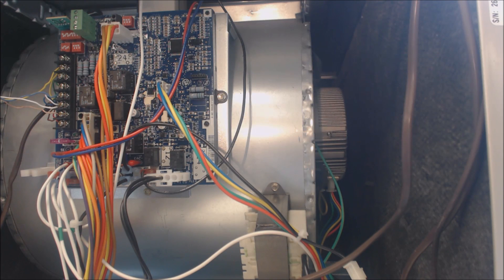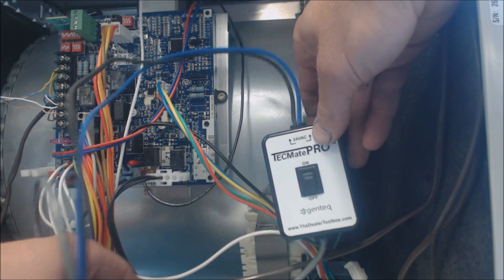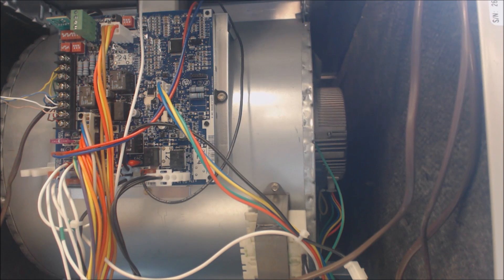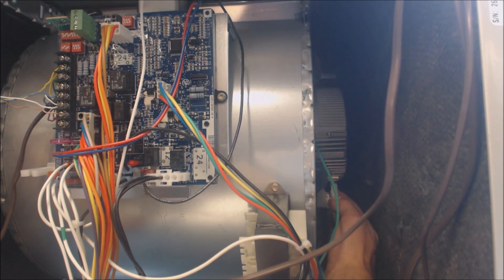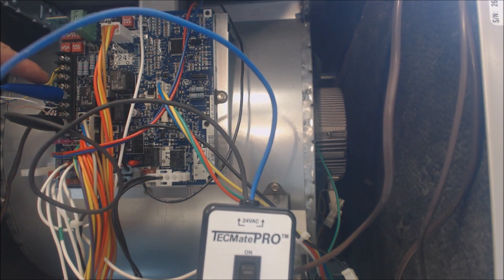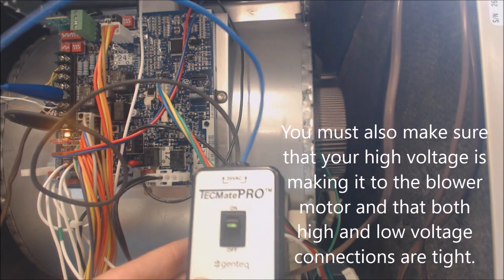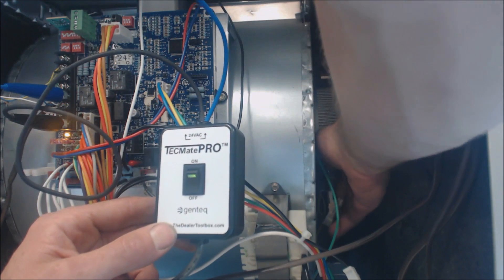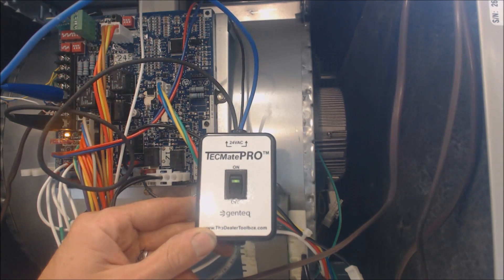How to Troubleshoot a Variable Speed Blower Fan Motor Easily and Quickly!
This is the Quick and Easy Diagnosis of Variable Speed Blower Fan Motors. I cover Genteq ECM Fan Motors 2.0, 2.3, 2.5, and 3.0. You need to make sure that you are correct in your Troubleshooting because these are not generic motors. Each motor is programmed by the HVAC Equipment Manufacturer for a specific model Air Handler or Gas Furnace. The homeowner or Business Owner will be Without Heat or AC until this is resolved and you likely will not have the correct motor in the Service Truck. Make sure it is not a loose communication wire as I have found many times and make the Correct Diagnosis! How to Troubleshoot a Variable Speed Blower Fan Motor Easily and Quickly! Supervision is needed by a licensed HVACR Tech while performing tasks as Experience and Apprenticeship garners Wisdom and Safety.